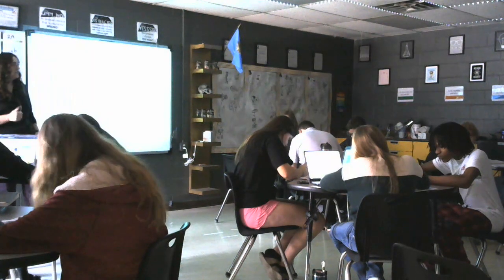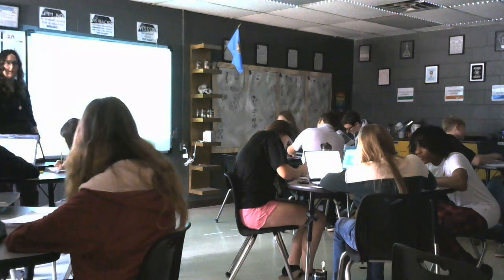Mitosis and Meiosis Pt 2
Use this video to follow along as you take notes in your INB as we discuss Mitosis and Meiosis on 2.7.24.